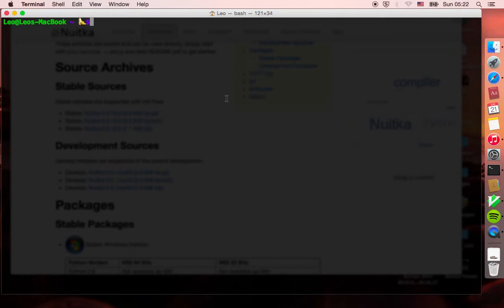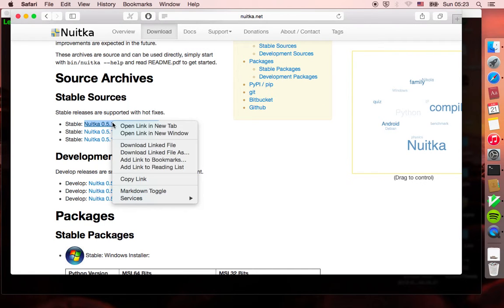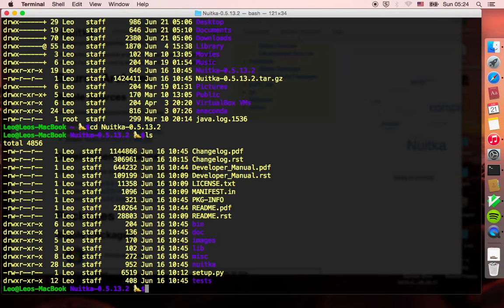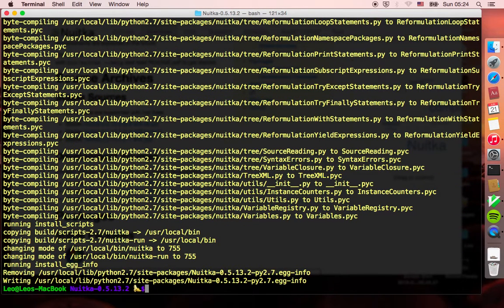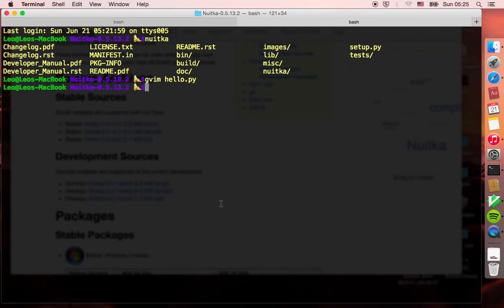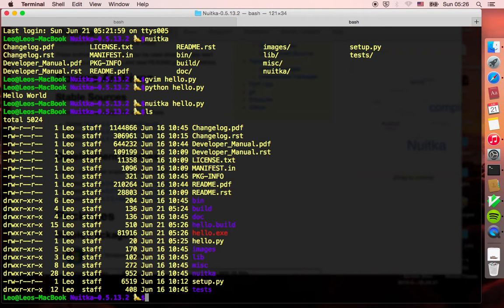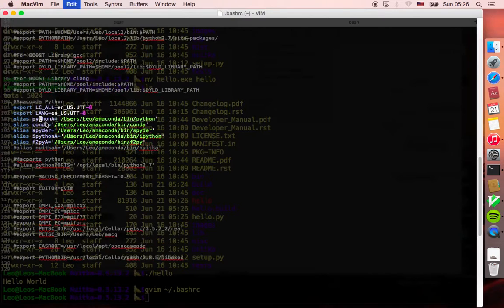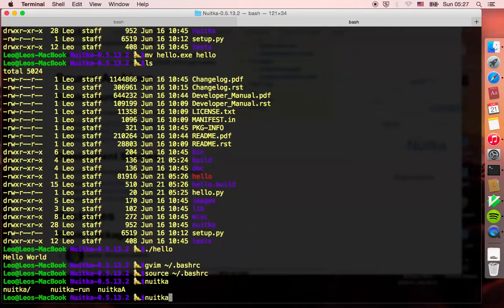Installing Nuitka on OSX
This video shows how to install nuitka on OSX.